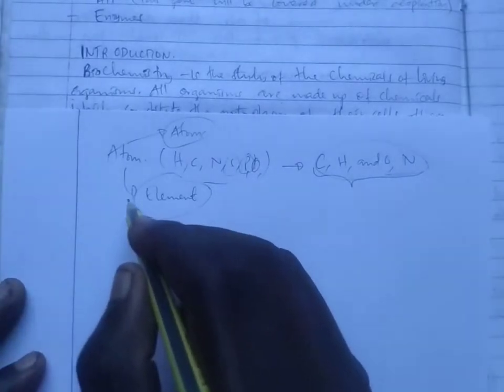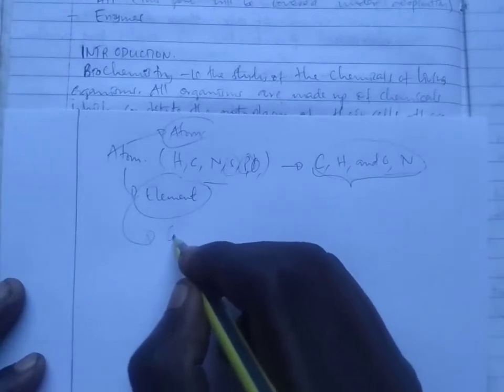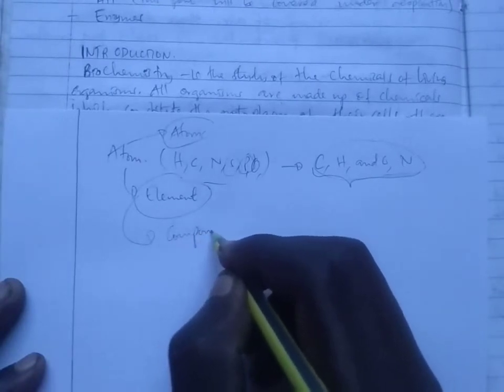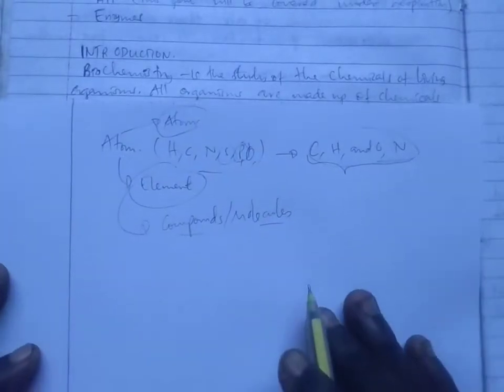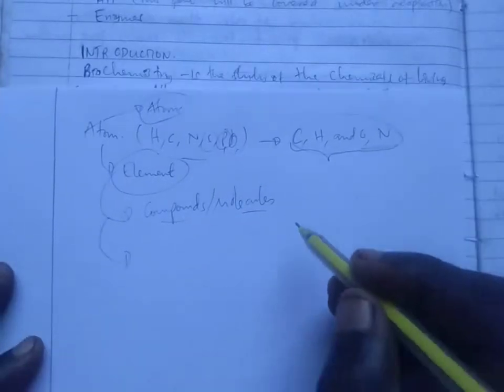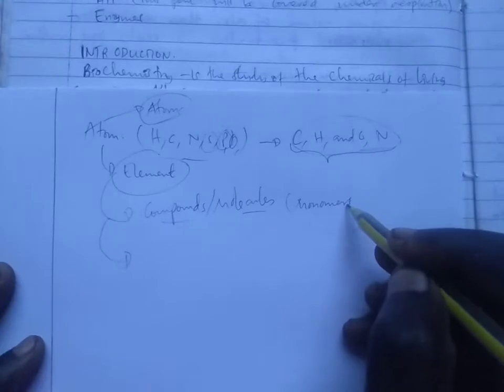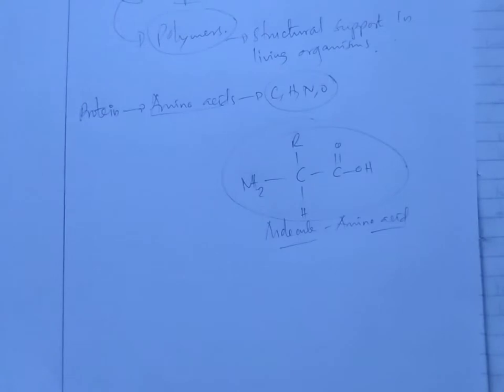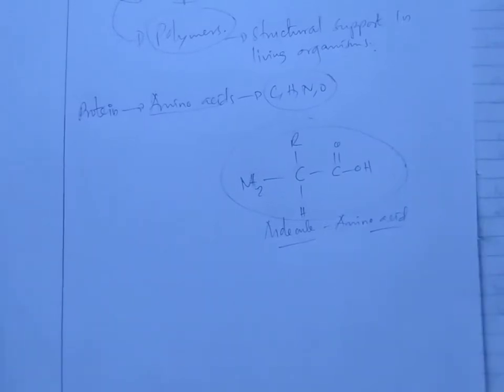Biochemistry session 1 | Introduction to biochemistry | © Dr. Mlelwa 2021.